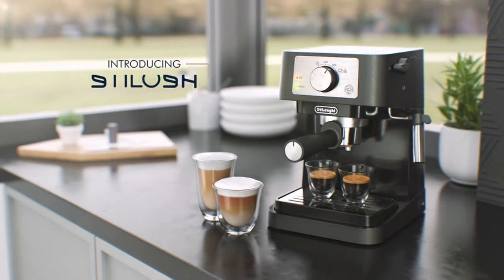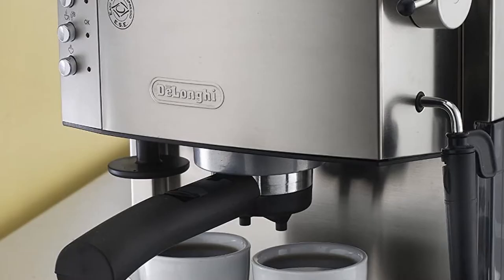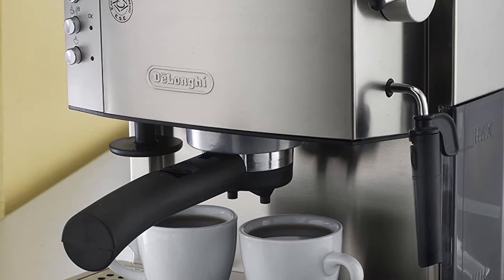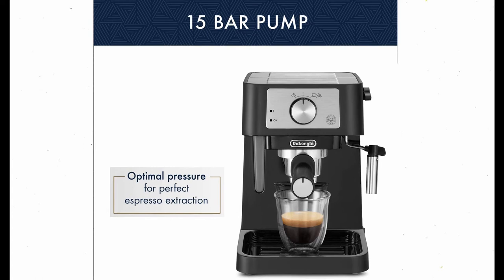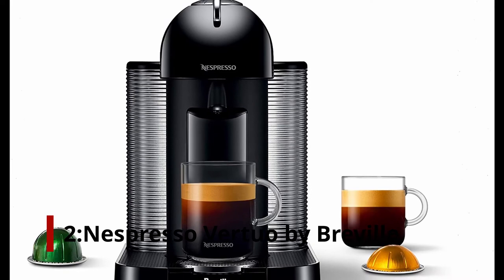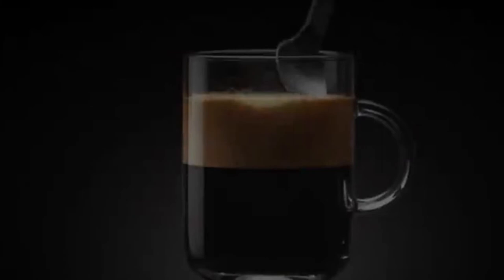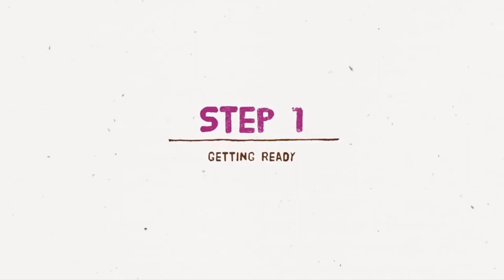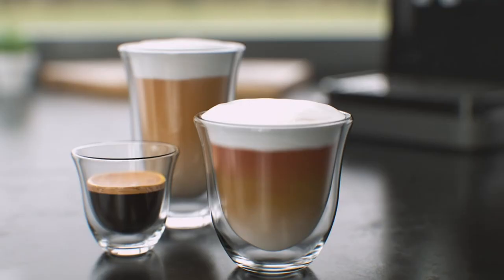5 Best Espresso Machines Under 200 !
Let's talk about the Best Espresso Machines Under 200 . I have made a list of Best Espresso Machines Under 200 which will help you decide which one to choose.

Quick Links:

Best Espresso Machines Under 200 Introduction 0:00

It's easier to down a shot of espresso than it is to down 8 ounces of coffee, if you're anything like us.Espresso machines are unfortunately fairly pricey, which is why we've compiled a list of the best espresso machines under $200. If you're on a tighter budget, check out our updated guide, where we recommend the best inexpensive espresso machine.

I have prepared this video guide to Best Espresso Machines Under 200  to give you the ins and outs to help you make the right choice. So let's get started.

The De'Longhi 15 Bar Pump Espresso Maker comes in second place to the preceding espresso maker.
Stick with this model if you wish to upgrade from plastic to stainless steel. Depending on when you read this, the price may be higher or lower than the present mark of $200, although it is usually on sale throughout the year.

This espresso maker excels at extracting a creamy, crema-rich shot of espresso, starting with the 15 bar bump.
If you're new to the game, crema is the way to go because it imparts all of the flavour to the espresso shot. You can use coffee pucks in the De'Longhi or fresh ground coffee, which we recommend.
This equipment comes with a steam wand for that ideal milk foam in a latte, cappuccino, or any other speciality drink, and it self-primes to guarantee the pressure is ready. This wand can also be used as a cleaning device, as it emits incredibly hot steam that may be used to quickly clean your equipment.

The De'Longhi also has a 1.3-liter water tank and a 44-ounce milk reservoir that can be removed and stored in your refrigerator.
When making steamed milk, keeping and using cold milk is crucial, so this tiny gadget comes in useful.
The De'Longhi is a wonderful option if you're looking for an espresso maker on a budget, despite the lack of flashy LCD panels or automated capabilities.